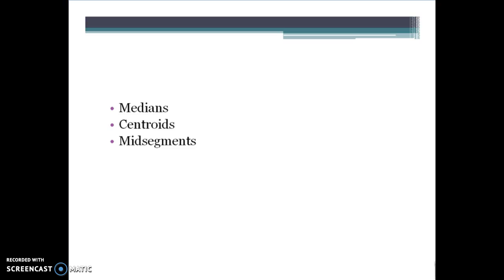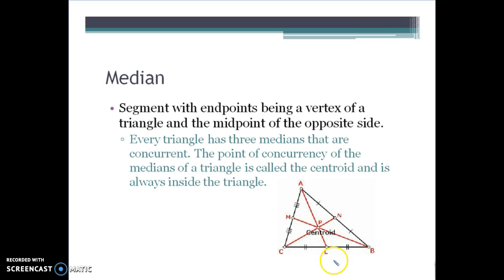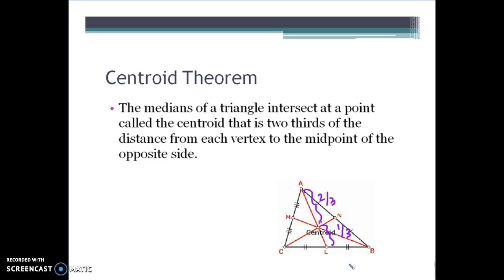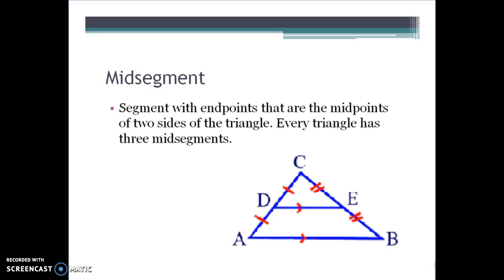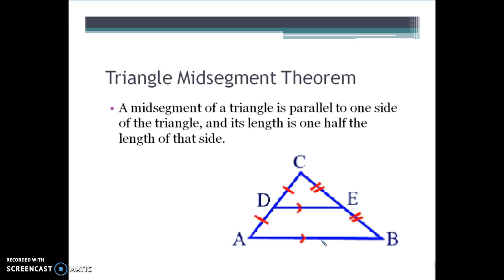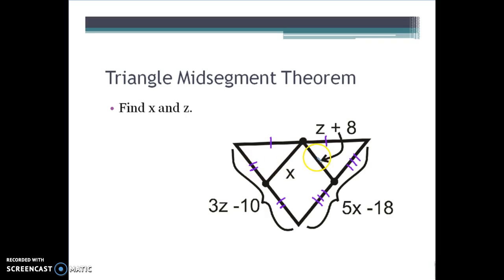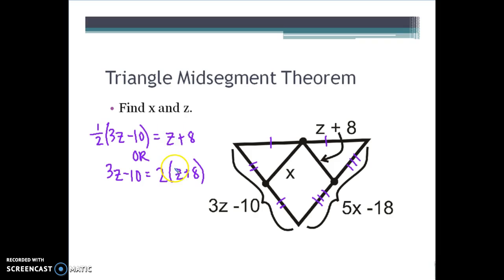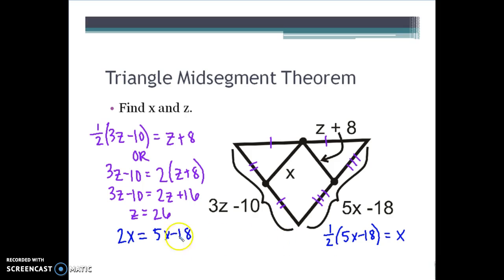Medians and Midsegments